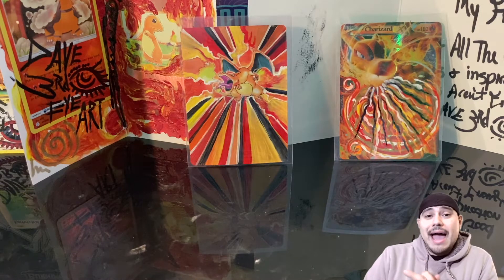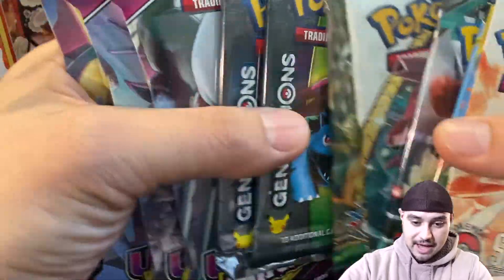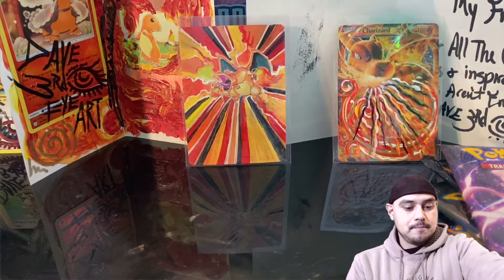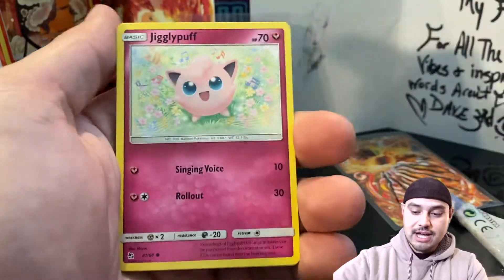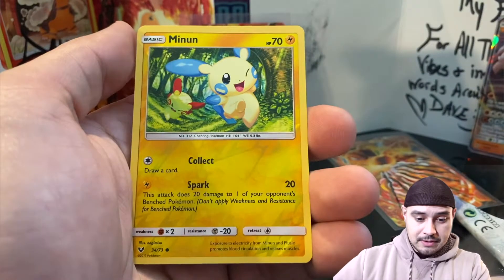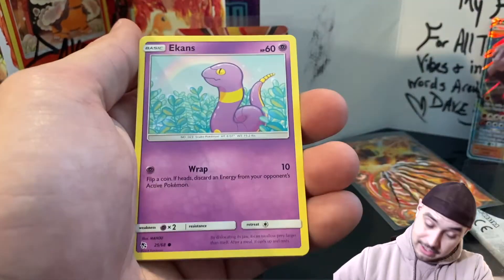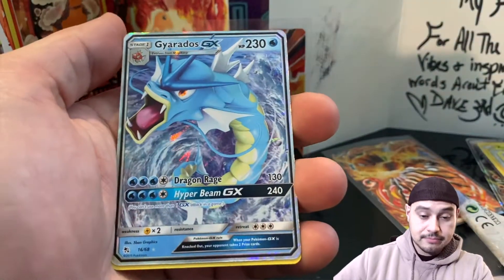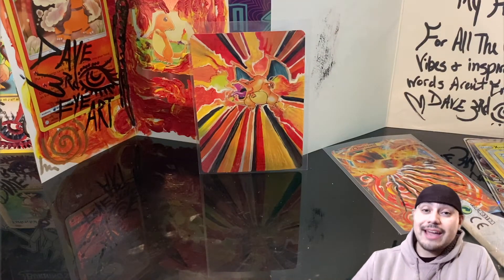GIVEAWAY!! Hidden Fates and Shining Legends!!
Chasing down some specific cards from both Hidden Fates and Shining Legends!! Lets see how this goes...

Follow me on the gram: LSG_Pokeventures